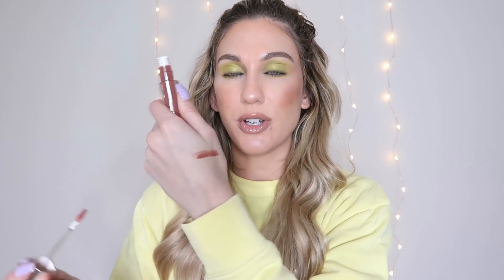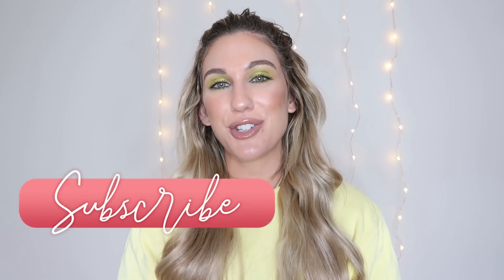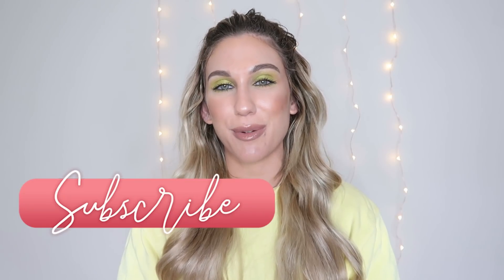TOP SEPHORA RECOMMENDATIONS // SPRING SAVINGS EVENT 2021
TOP SEPHORA RECOMMENDATIONS
 SPRING SAVINGS EVENT 2021

Happy Friday! The Sephora spring savings event starts today for Rogue members and I’m sharing my top recommendations for the sale! Are you shopping?

SALE DETAILS
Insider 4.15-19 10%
CODE: omgspring

PRODUCTS MENTIONED
Urban Decay Tinted Hydrator $29

ON ME
ELF Camo CC Cream
Ofra x Samantha March Life’s a Draft - bronzer, blush, highlight
Nails - Kiara Sky Busy as a Bee

MY COLLECTION DETAILS
Available now!
CODE: SAMANTHA
PR Box $59
coming soon to international retailers

♥PURCHASE LAUREN:
*Amazon Kindle: